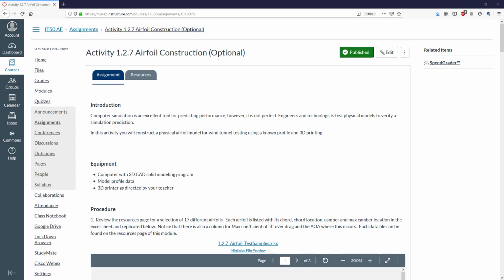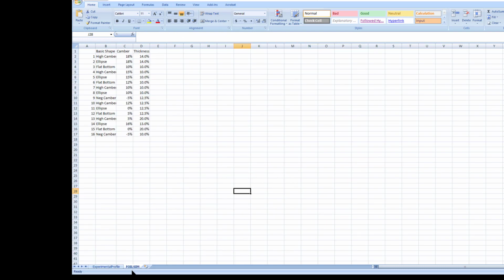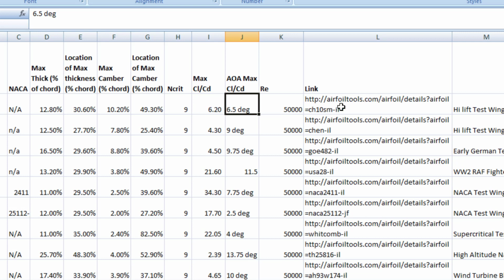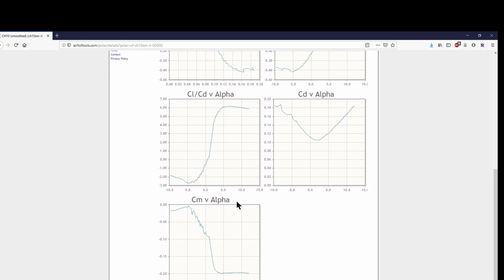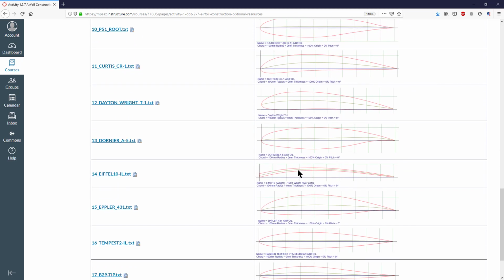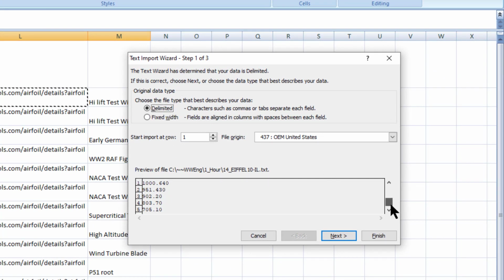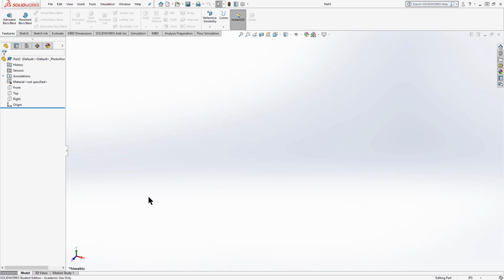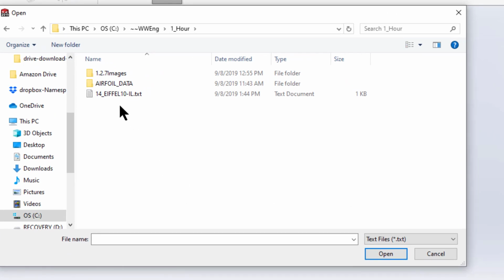1.2.7 AE Wing Modeling Part 1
PLTW Aerospace Engineering Designing Wings from XYZ Plots in Solidworks Part 1 of 2